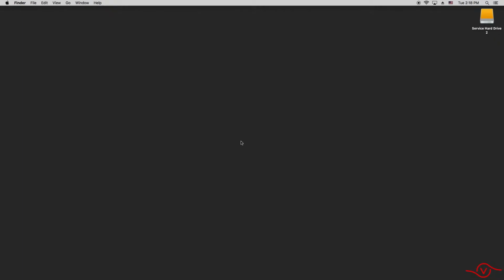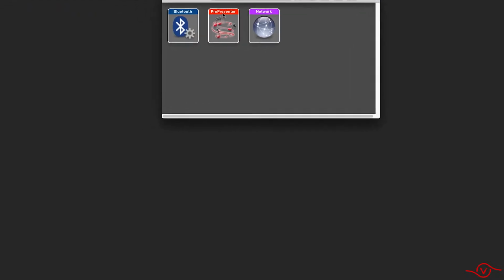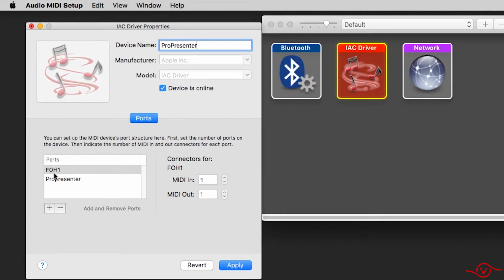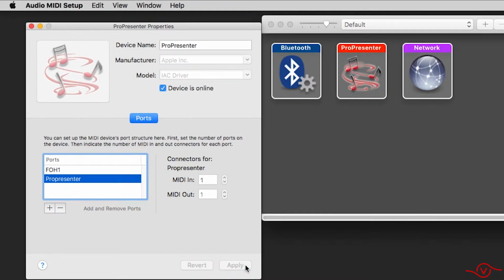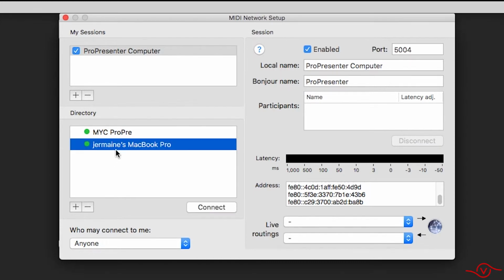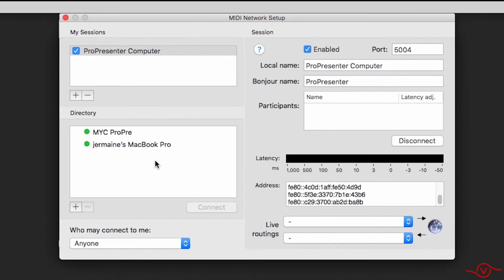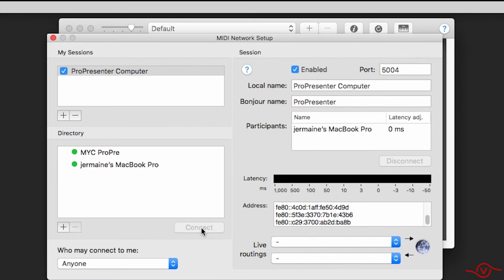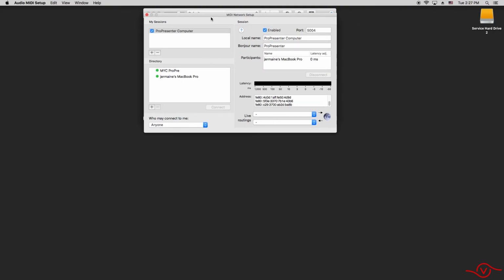Connecting 2 or More Computers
With the growing use of technology, getting started can be a little overwhelming, but we have you covered! I this installment, we're going to show you how to set up your computers to communicate with each other!